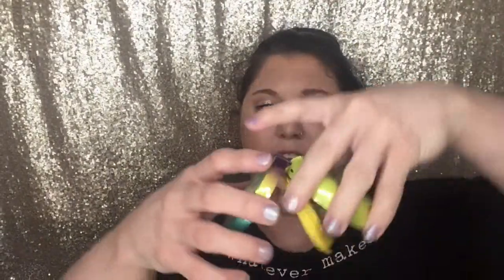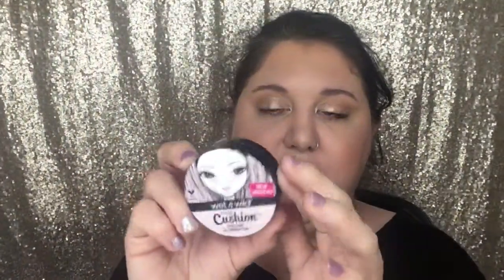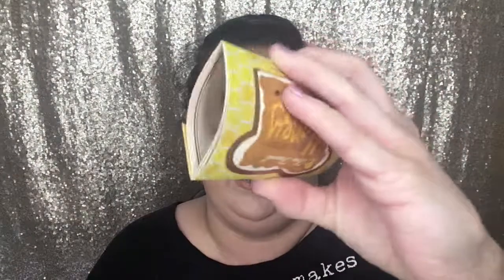MAKEUP PACKAGING I HATE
Hi! This video is about products with packaging that drive me nuts! Let me know if the comments what product packaging drives you nuts! I really love all the products in this video, I just wish they had better packaging. I hope you enjoy this one!